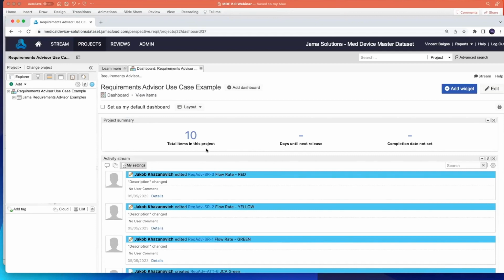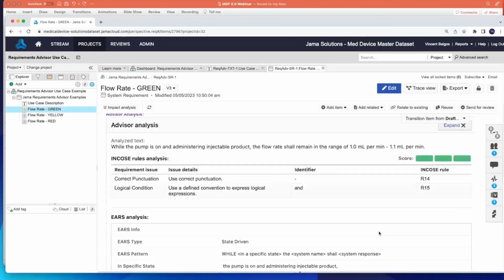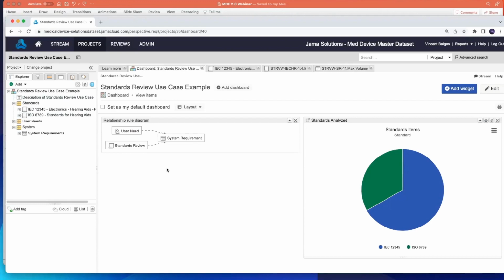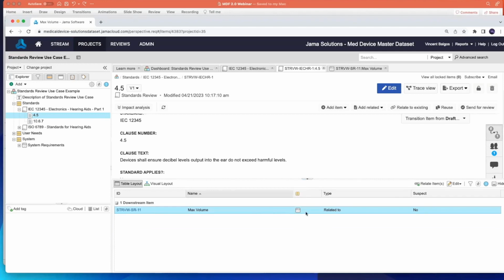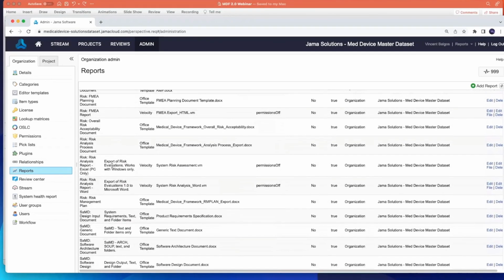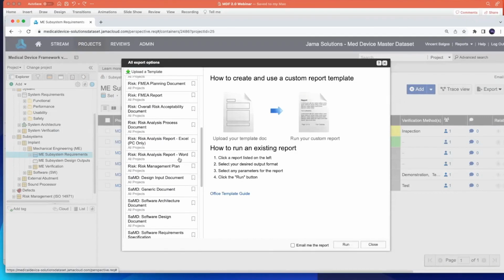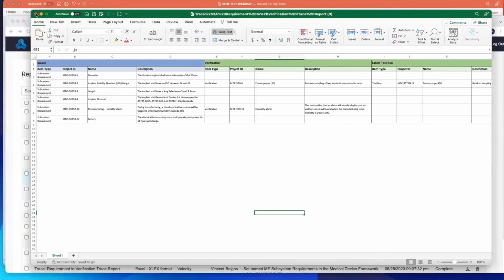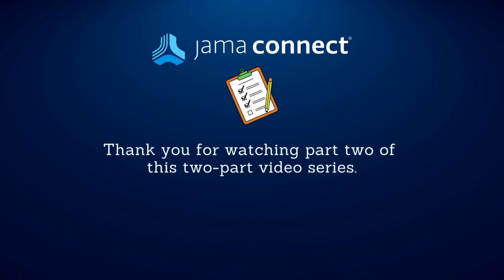Jama Connect® Features in Five: Medical Device & Life Sciences Solution 2.0 - Part 2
In part two of this two-part Features in Five video series, Jama Software® subject matter expert Vincent Balgos, Director, Medical Device Solutions, will demonstrate the latest solution offerings for Medical Device and Life Sciences in Jama Connect. - To get a free 30-day trial, have a 1:1 demo, or just talk to one of our experts, visit us - To watch our related and full-length webinar, "Elevating Your Medical Device and Life Sciences Product Development Processes with Jama Connect®"